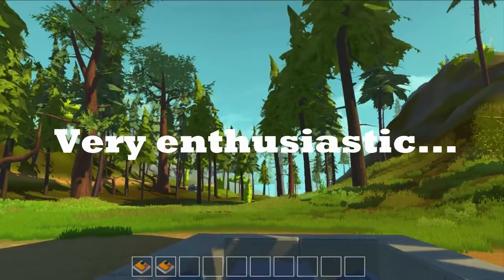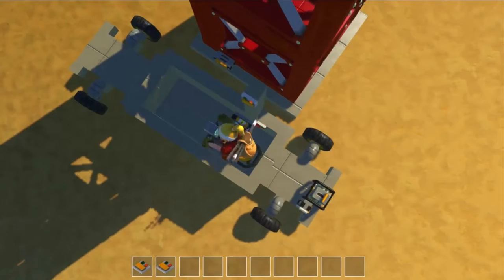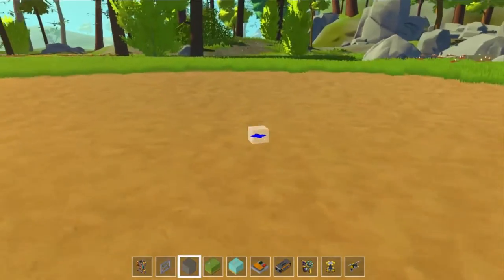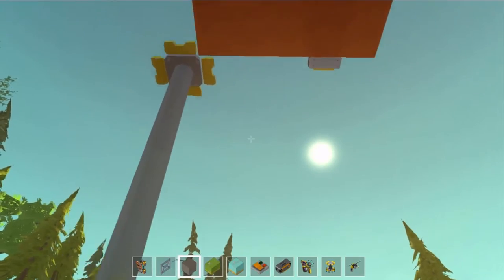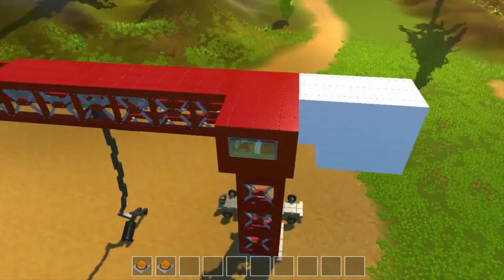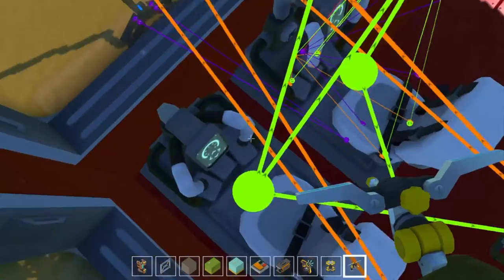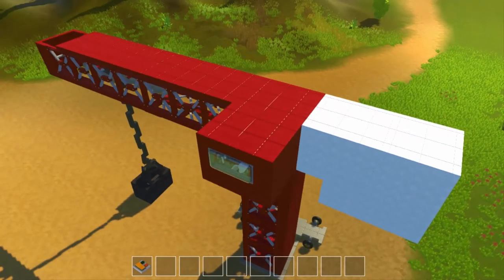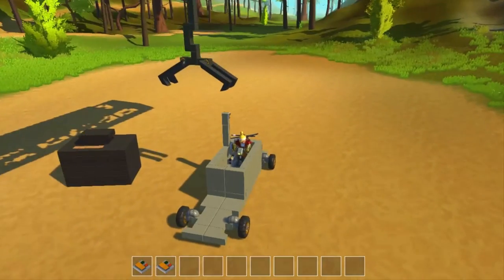Scrap Mechanic | Crane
Welcome to another video! Today I show you a crane that took me a while to build! I hope you enjoy... ROLL THE TITLES!